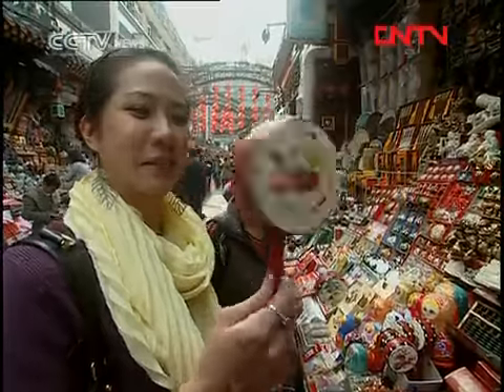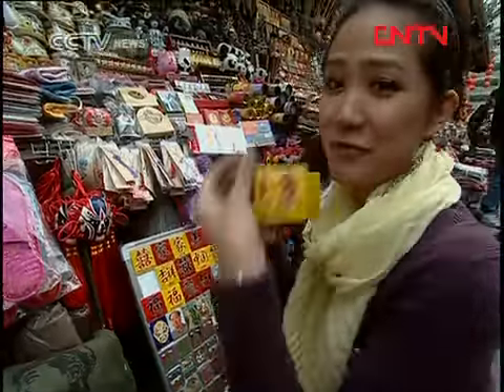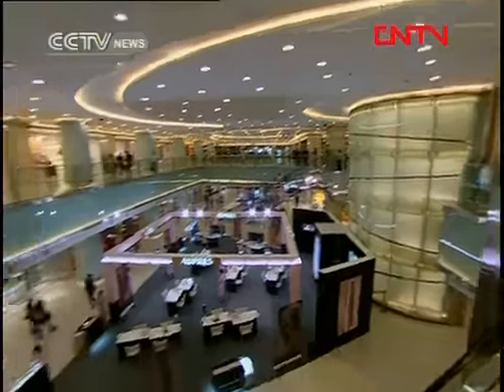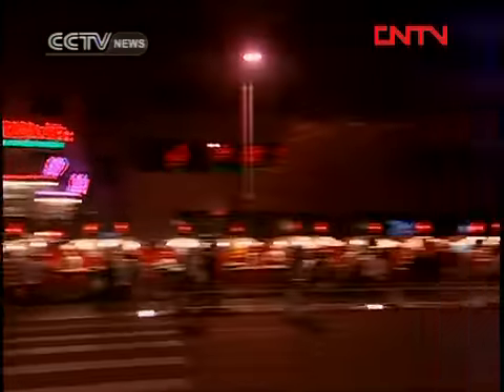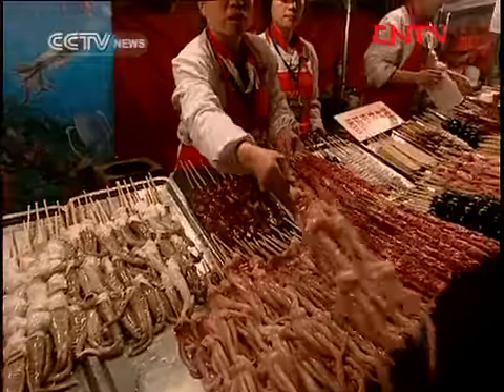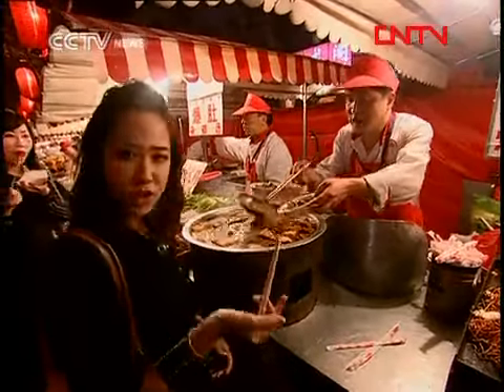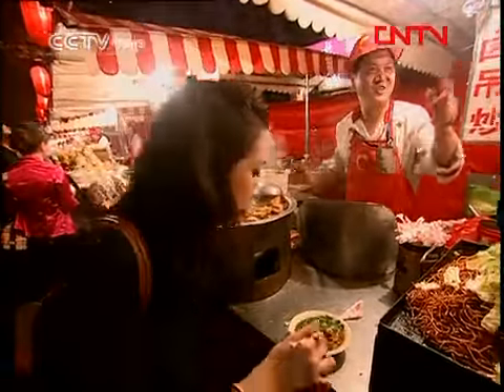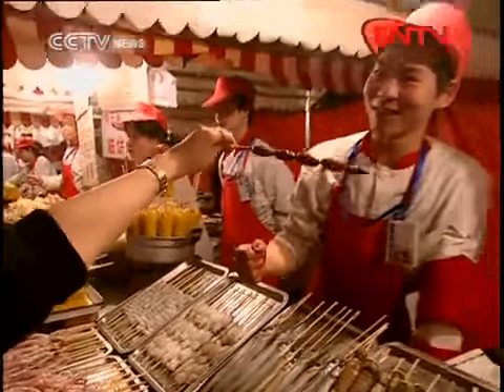d33a6259278a49949b272b2e454319f0 h264418000nero aac32 5